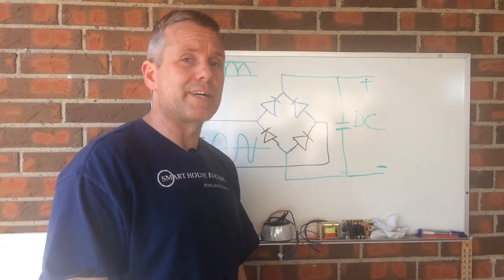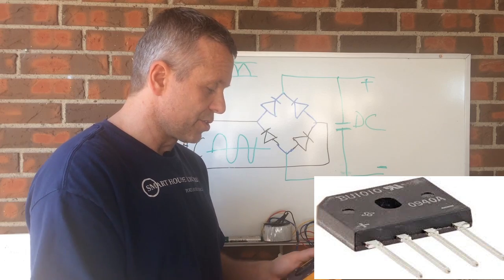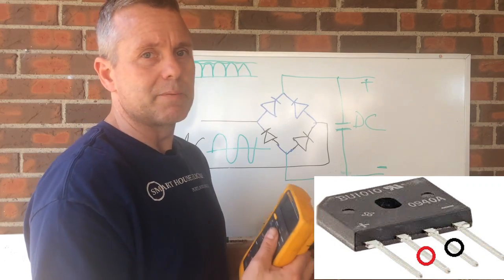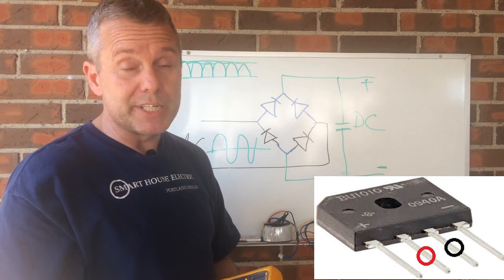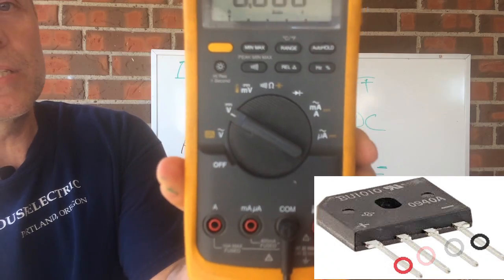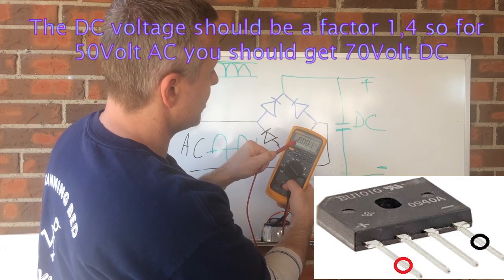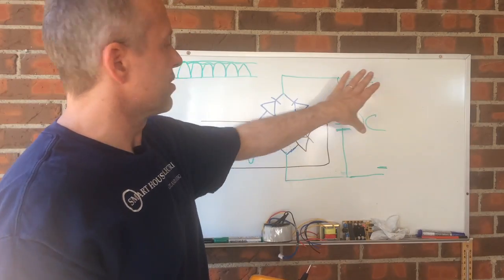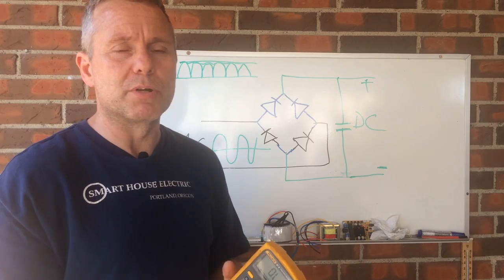Troubleshooting a bridge rectifier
This video shows how to check if a bridge rectifier is defective.
Very commonly for a tanning bed with motor-driven canopy, like the old ultrabronze high pressure beds you will find these bridge rectifiers. The reason is that the motor has be backed up by a battery with is DC voltage, in case of a power outage.